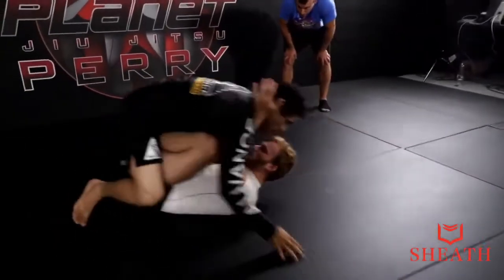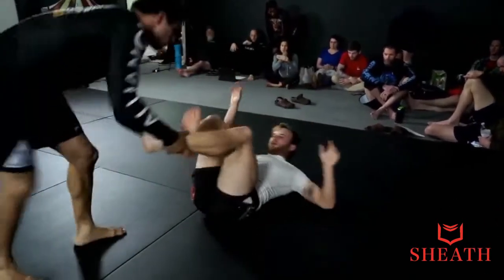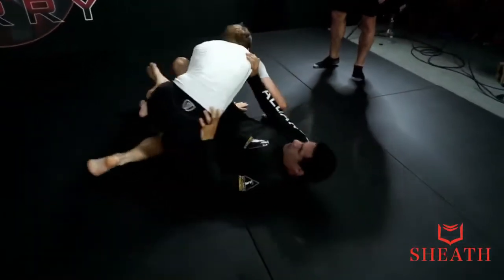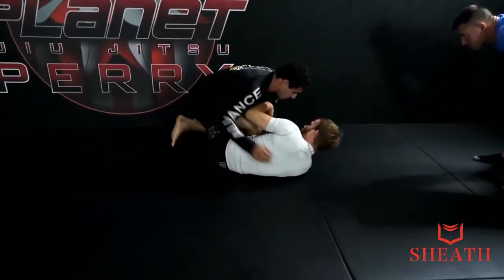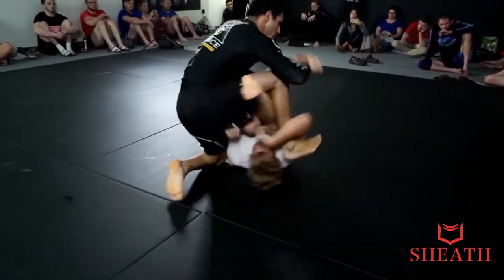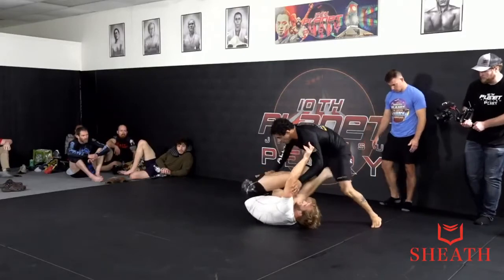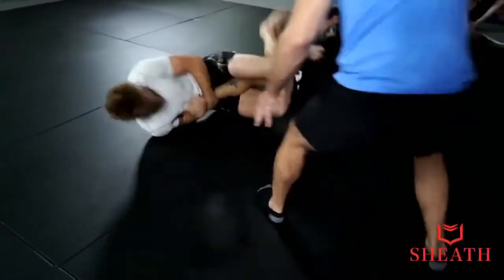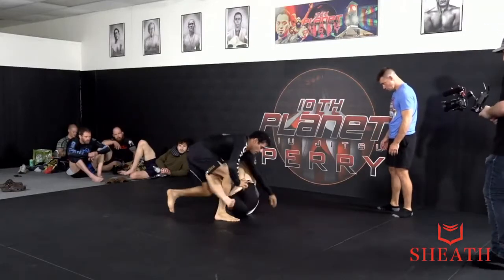Manning Leverett vs Danny Vega Mid South Classic 3